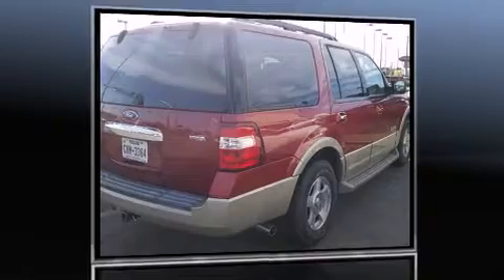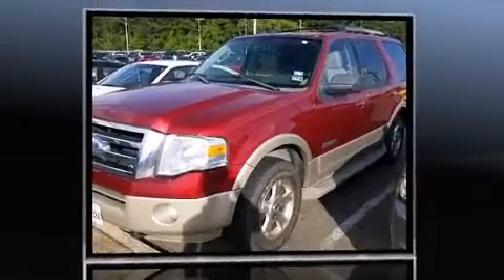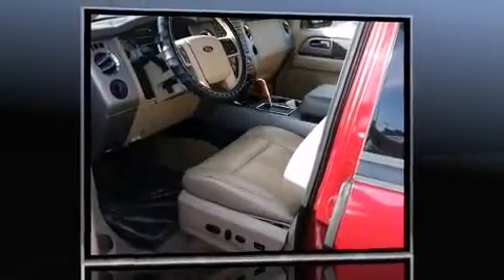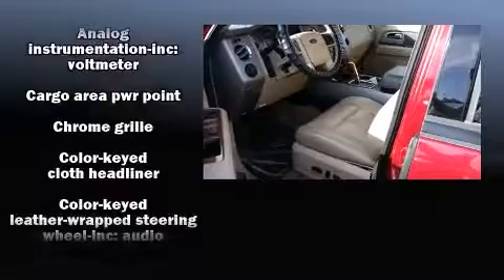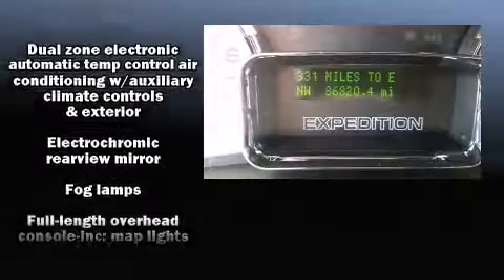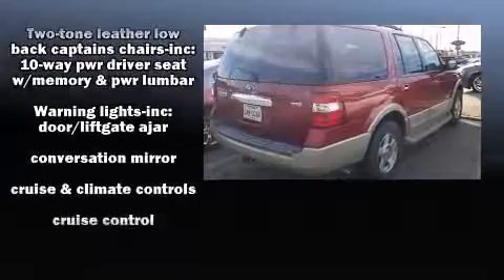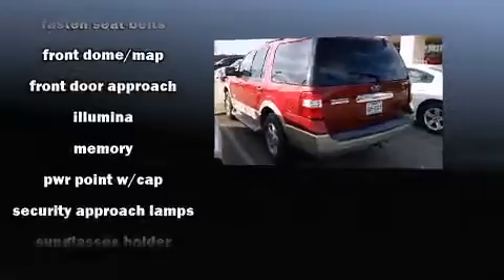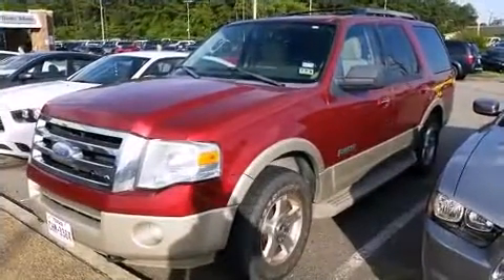2008 Ford Expedition in Fayetteville, NC 28303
436 N. McPherson Church Rd.

Introducing the 2008 Ford Expedition. A 5.4 liter V-8 engine pairs with a sophisticated 6 speed automatic transmission, and for added security, dynamic Stability Control supplements the drivetrain. Four wheel drive allows you to go places you've only imagined. Ford infused the interior with top shelf amenities, such as: speed sensitive wipers, a trip computer, an automatic dimming rear-view mirror, front bucket seats, heated door mirrors, cruise control, and much more. Features such as automatic climate control and leather upholstery prove that economical transportation does not need to be sparsely equipped. Back seat passengers will appreciate the rear audio controls, allowing them to make easy adjustments to the stereo system. Third row seats provide an even greater maximum passenger capacity. Premium sound drives 7 speakers, providing you and your passengers a sensational audio experience. Ford ensures the safety and security of its passengers with equipment such as: dual front impact airbags with occupant sensing airbag, head curtain airbags, traction control, ignition disabling, and 4 wheel disc brakes with ABS. Brake assist technology provides extra pressure when applying the brakes. We pride ourselves on providing excellent customer service. Please don't hesitate to give us a call.